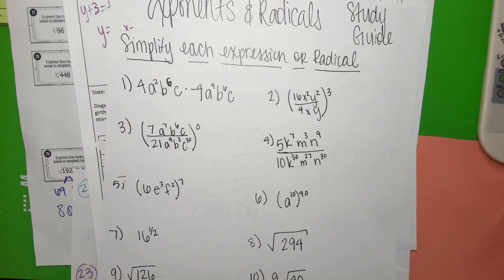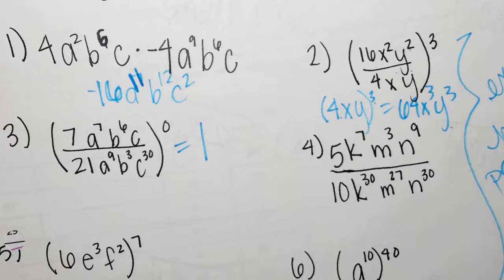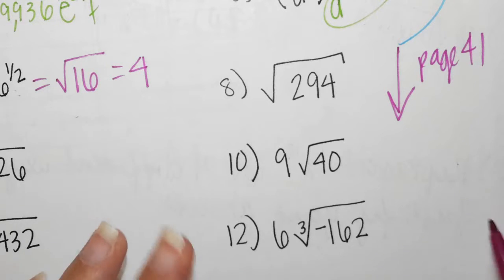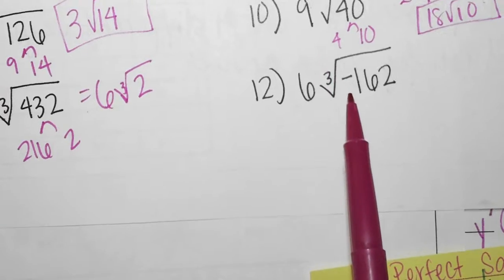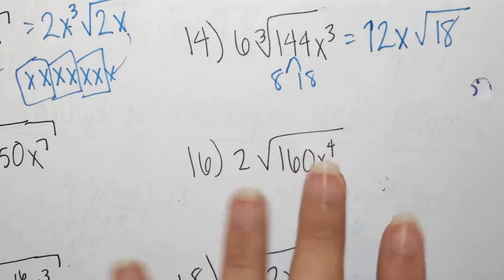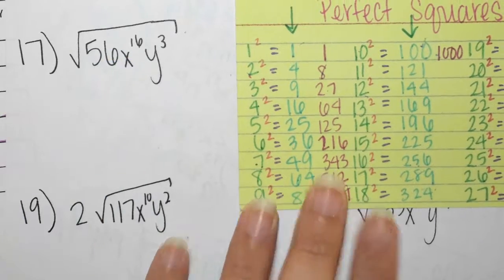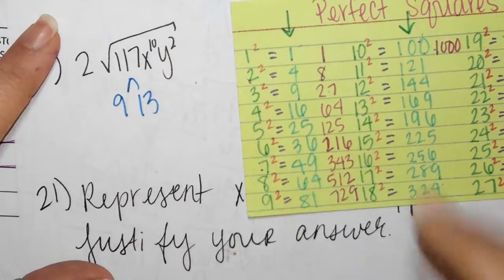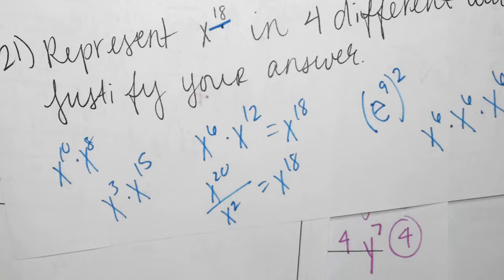2 14 17 1st